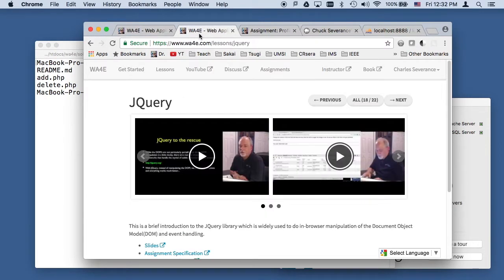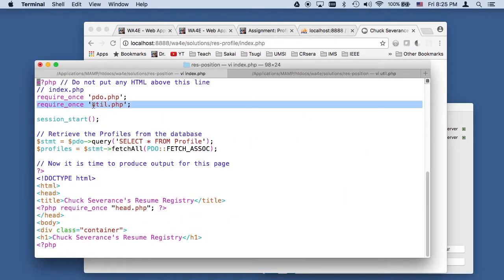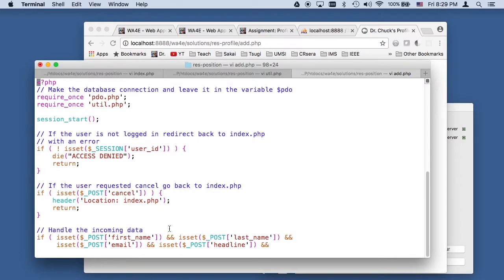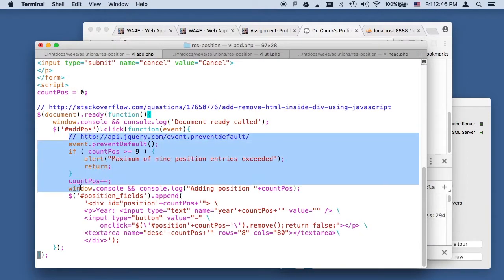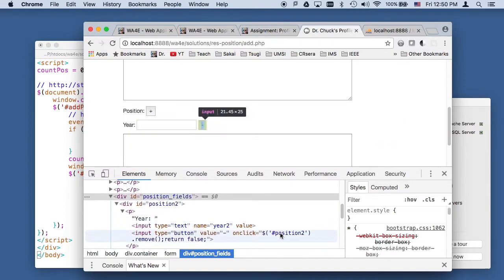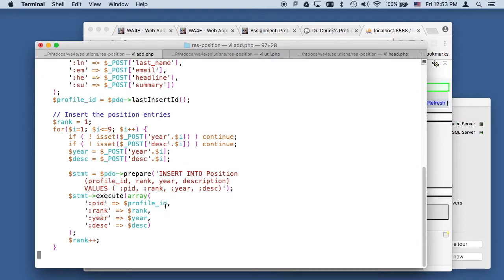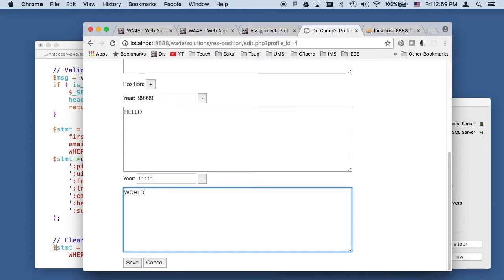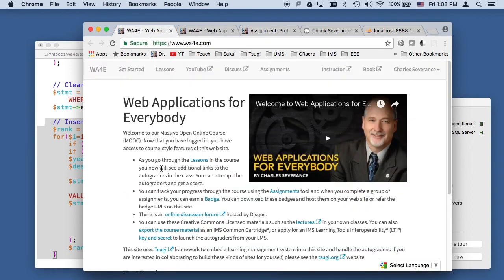Code Walkthrough: Profiles, Positions, and JQuery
Web Applications for Everybody - Using PHP and MySQL to build Web Sites. Please visit the web site to access a free textbook, free supporting materials, as well as interactive exercises.